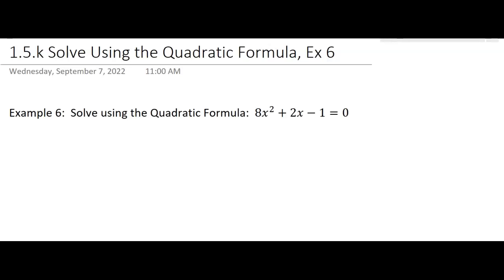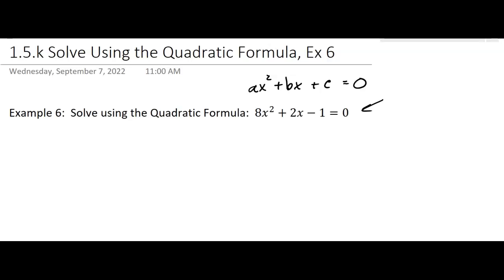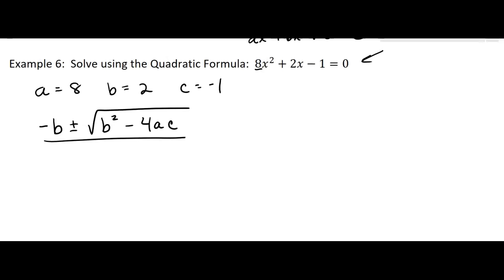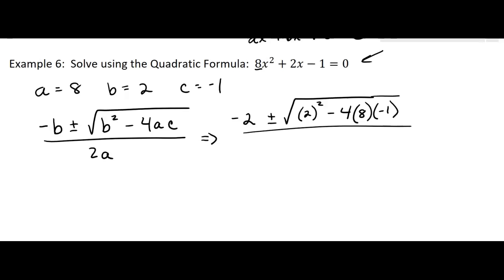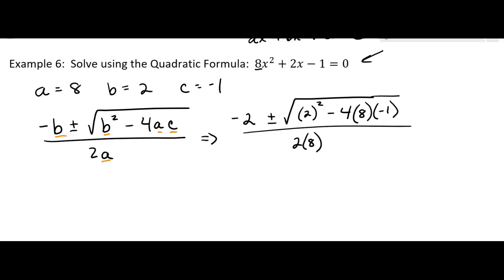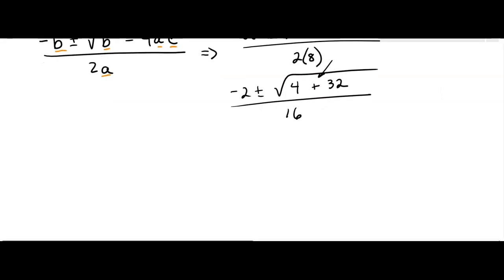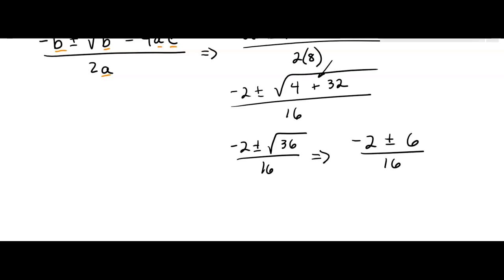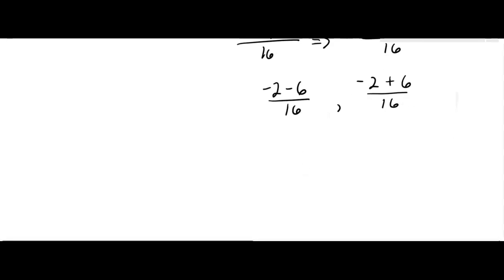1.5.k Solve Using the Quadratic Formula, Ex 6